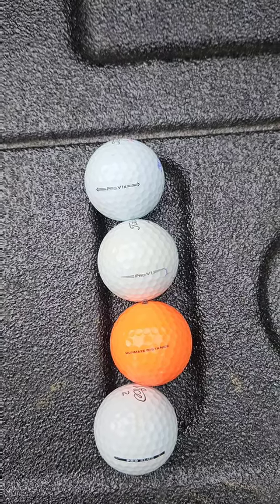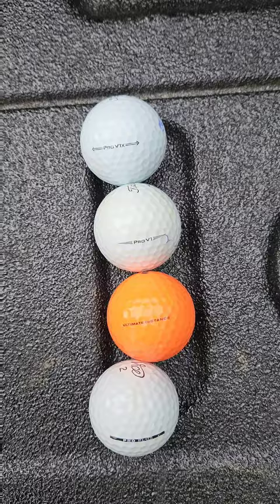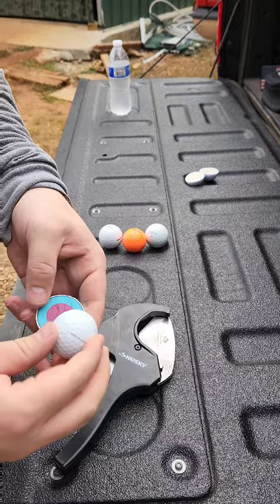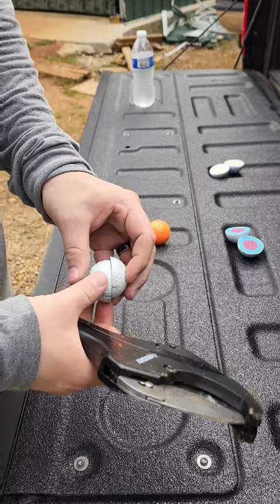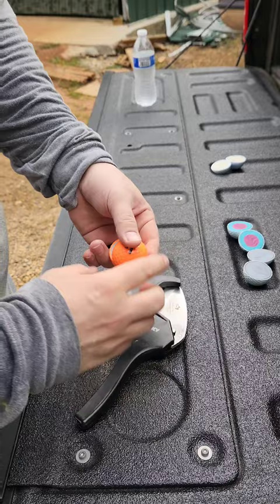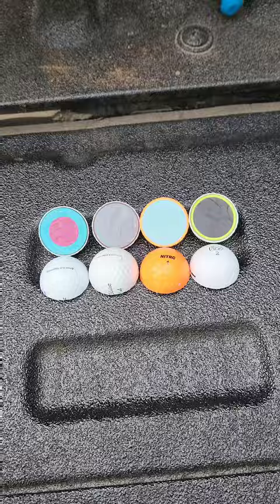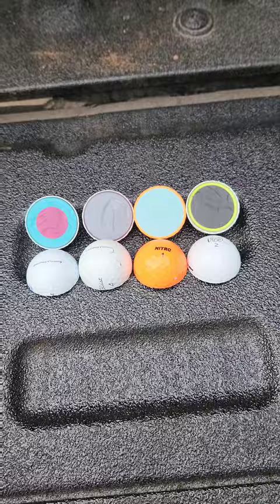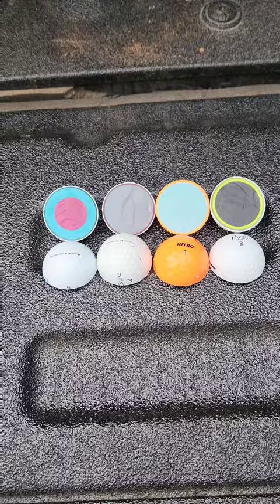Golf Ball Comparison: Titleist Pro V1, Pro V1x, Vice Pro Plus & Nitro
Super interesting seeing the inside of different golf balls!

Garmin Approach R10 Launch Monitor

Garmin Approach S62 Watch

Screen Protector and Charger Port Covers:

The Camera Gear I use:
Main Camera:
• Screen Protector
• Extra Battery
• 3 Axis Gimbal
• Small Tripod
• Fluid Head Tripod
• Memory Cards

GoPro:
• GoPro Volta Grip
• GoPro Media Mod
• GoPro Display Mod
• GoPro Light Mod
• GoPro Chest Mount
• GoPro Head Strap with QuickClip
• GoPro Vented Helmet Strap
• GoPro Suction Cup Mount
• Dive Filters
• Multiple Battery Charger
• Media Mod Screen Protectors
• Enduro Battery
• Extra Battery
• Protective Case
• Camera Float
• Swivel Camera Mount
• 512 Micro SD
• Sleeve & Screen protectors

Drone:
• DJI MINI 2
• 3.0A Charger for Charging Hub
• 2.4A Charger for Remote & Drone
• DJI Mini 2 Charging Hub
• DJI Mini 2 Blade Strap
• SanDisk Extreme 256GB
• Carrying Case
• Extra Propellers
• ND Lens Filters
• DJI Mini 2 Propeller Guard